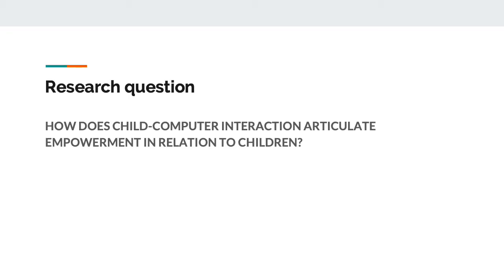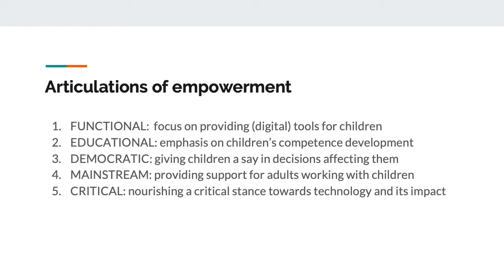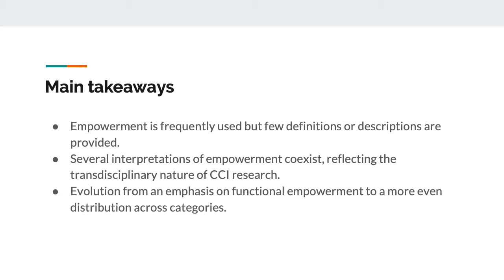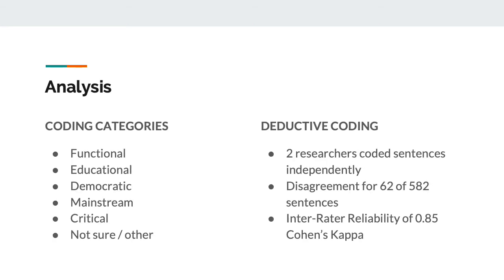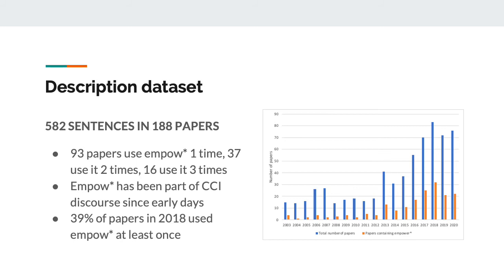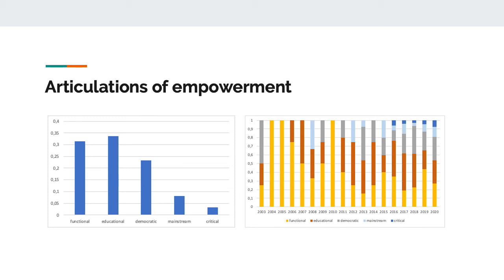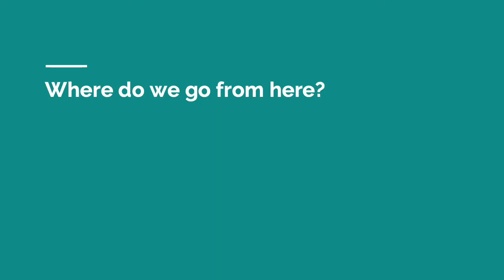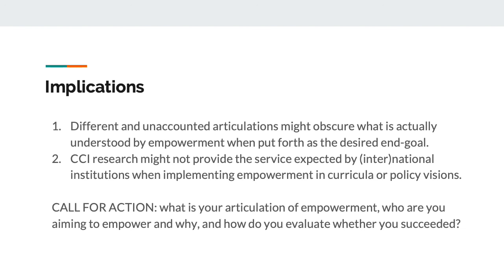A Systematic Review of Empowerment in Child-Computer Interaction Research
Presenter: Maarten Van Mechelen, CCTD, Aarhus University.
Co-authors:  Line Have Musaeus, Ole Sejer Iversen, Christian Dindler and Arthur Hjorth.
Funding: The study was funded by VILLUM FONDEN and It-Vest Networking Universities.
A Systematic Review of Empowerment in Child-Computer Interaction Research @ ACM Interaction Design and Children Conference 2021.